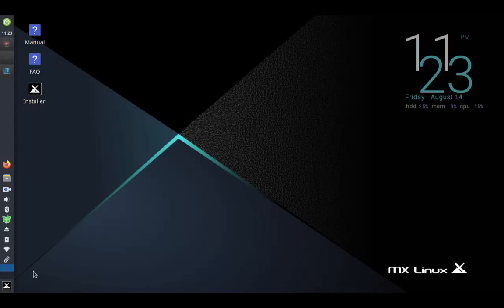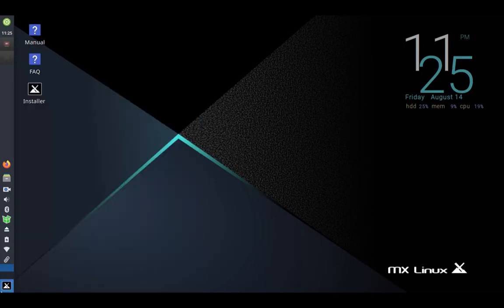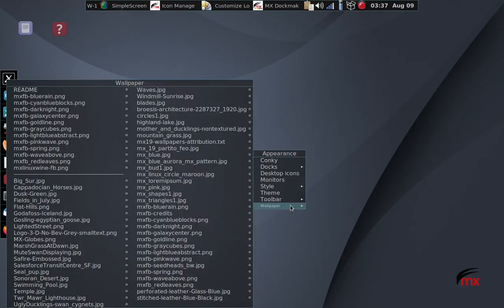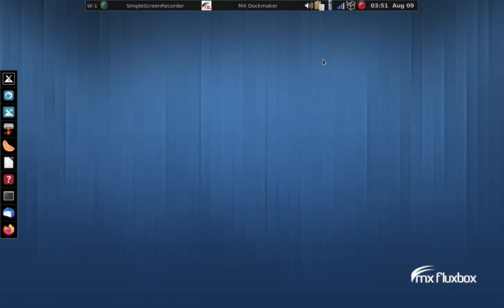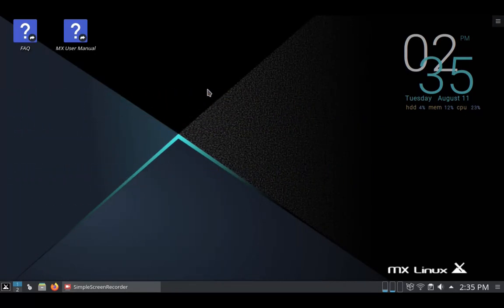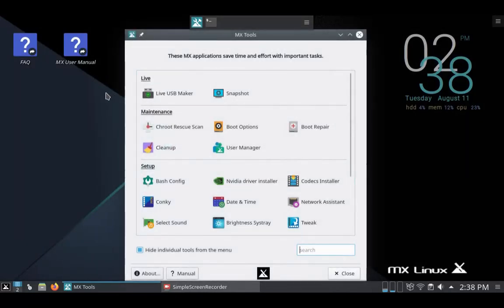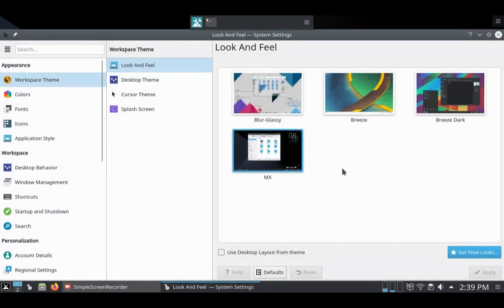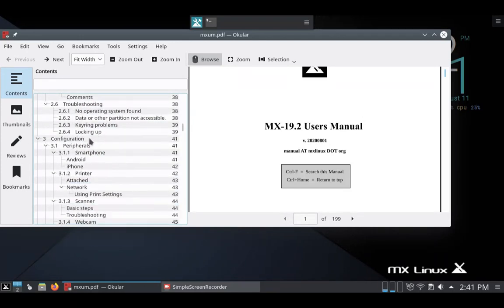MX Intro Video